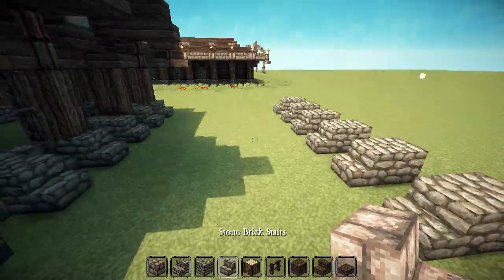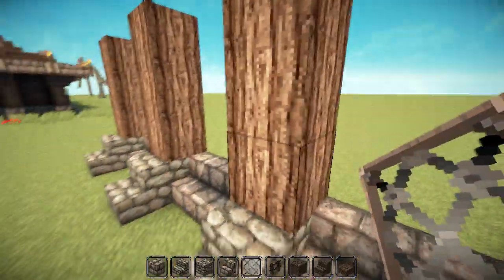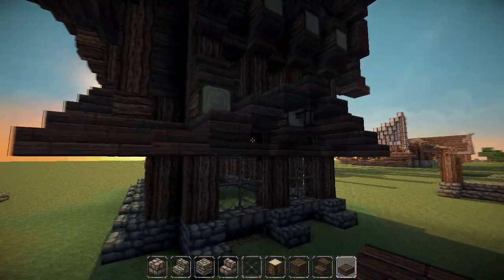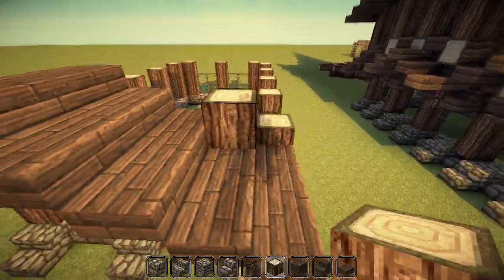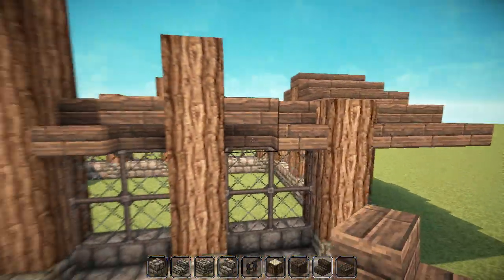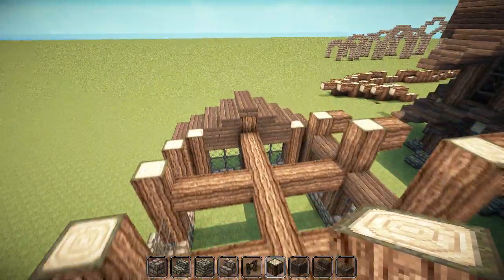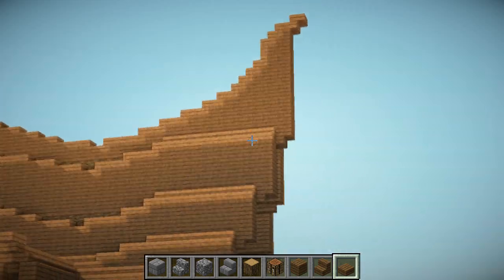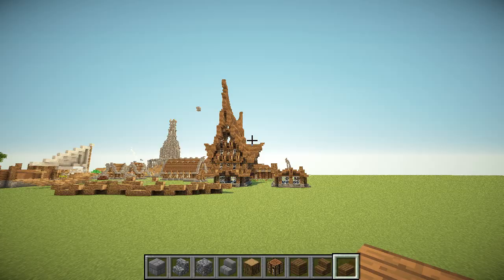Tutorial: How to Build a Large Minecraft Medieval/Nordic House Part 1: The first floor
In this tutorial, i show you how to build a large medieval / nordic house in minecraft. This house also resembles a more winter cabin building style. This is a more advanced build, but i do go block for block, give me feedback and what type tutorial style you like, this one is a bit different.

Please like if you love transitions!

Tags, they help you find my helpful tutorials!

Minecraft log cabin tutorial
minecraft mansion tutorial
minecraft large medieval nordichouse tutorial
how to build
minecraft xbox edition
minecraft pocket edition
block by block tutorial
lets build